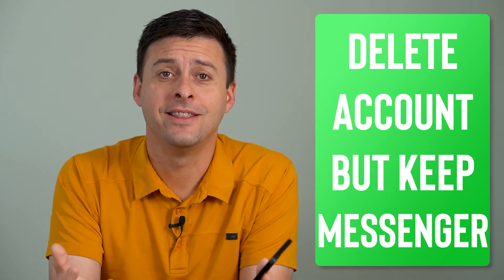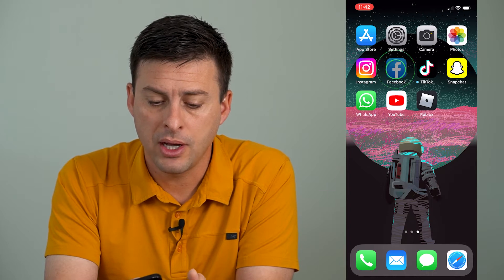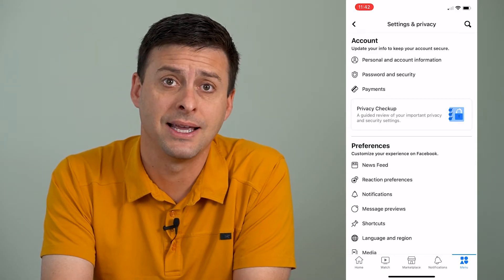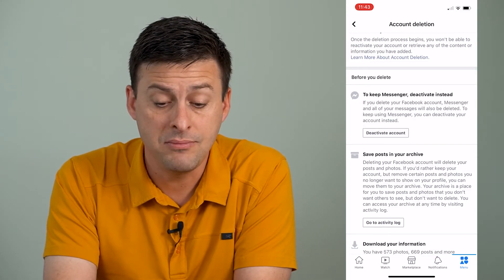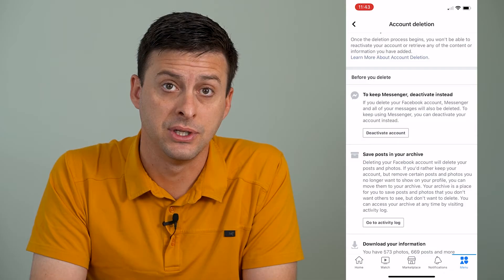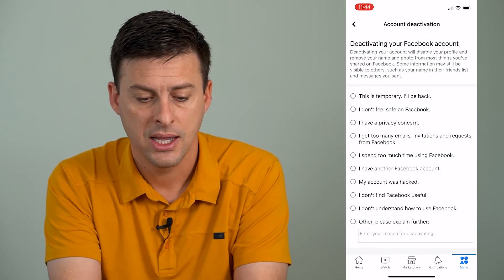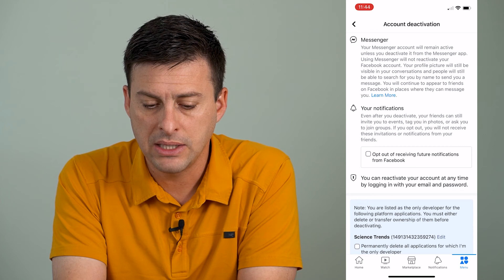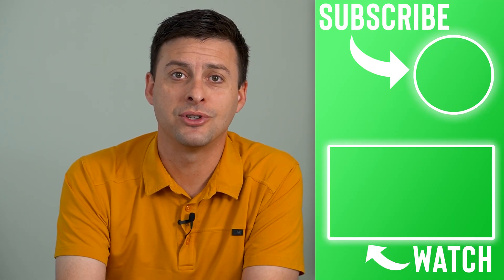How To Delete Facebook Account But Keep Messenger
Let's delete your Facebook account on iPhone or Android but keep Facebook Messenger to message friends.